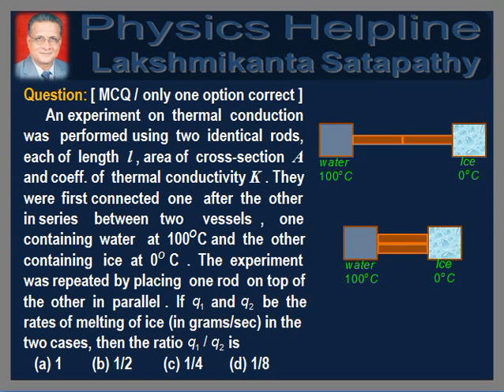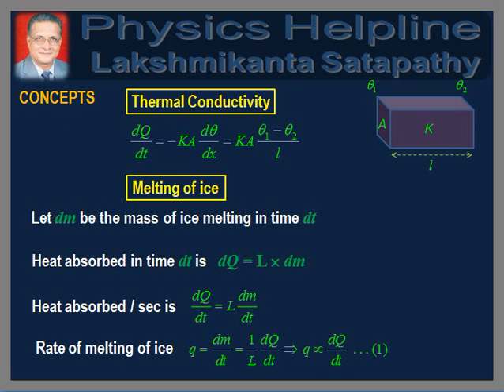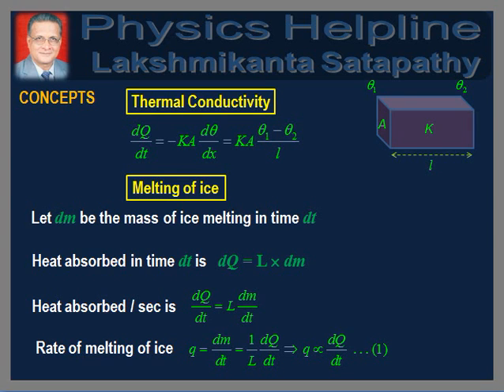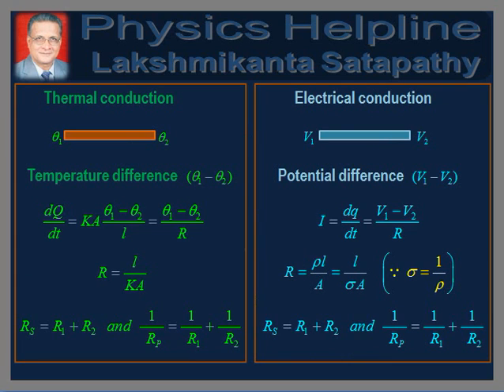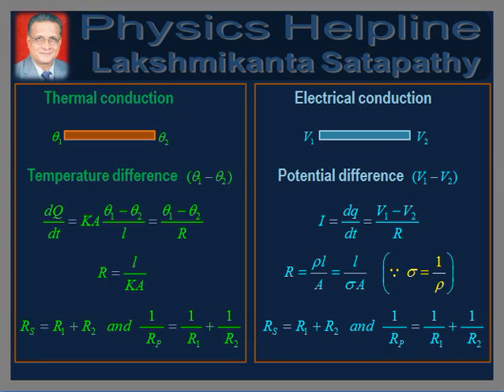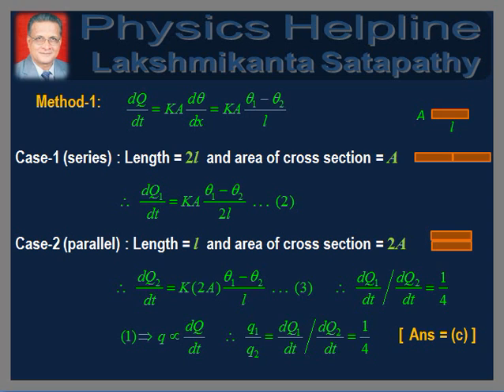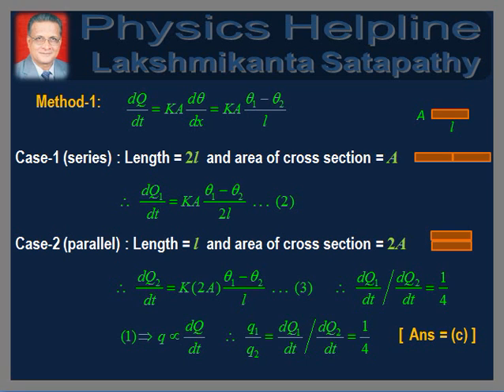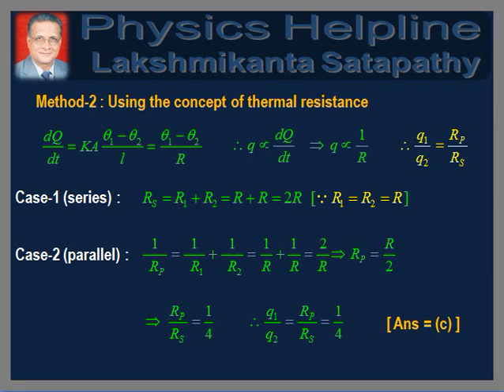vDo Thermal Physics-3/ Thermal conductivity of two rods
/JEE Physics / Lakshmikanta Satapathy/ Thermal Conductivity of two rods connected in series and parallel.